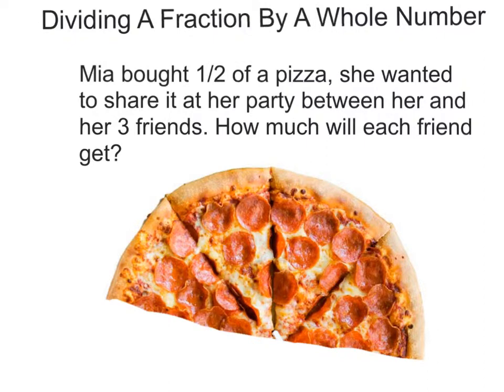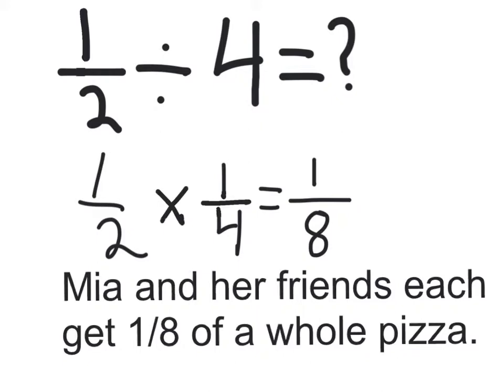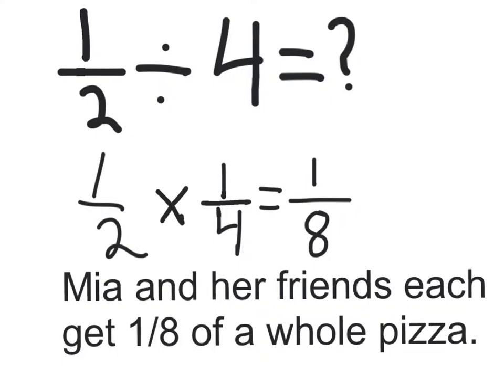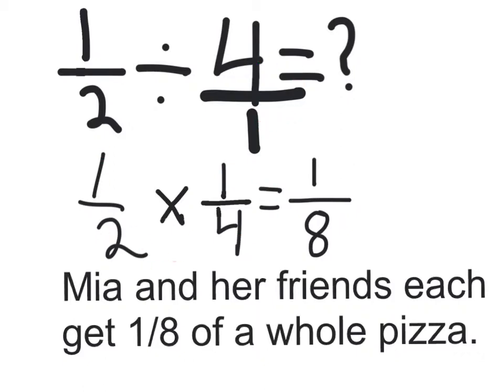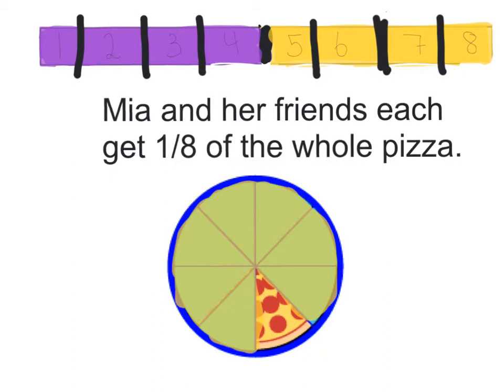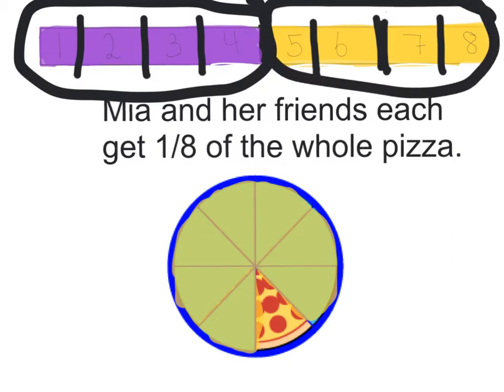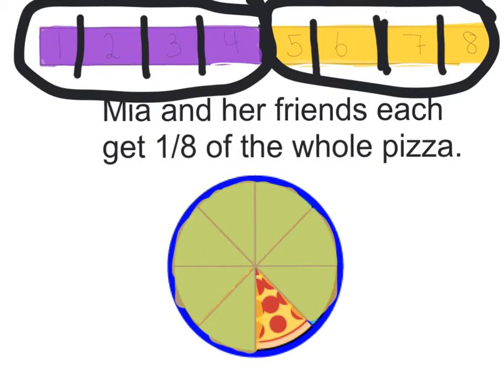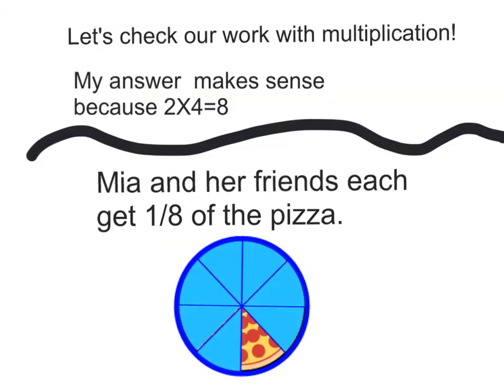Alicia Dividing 2